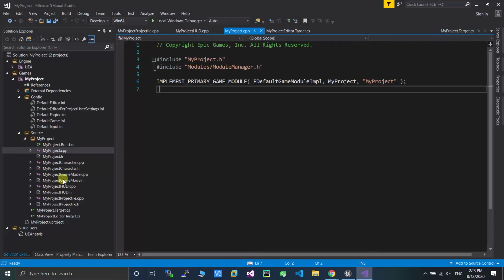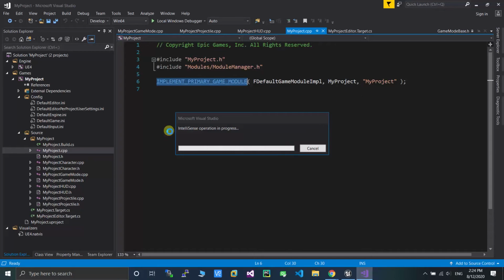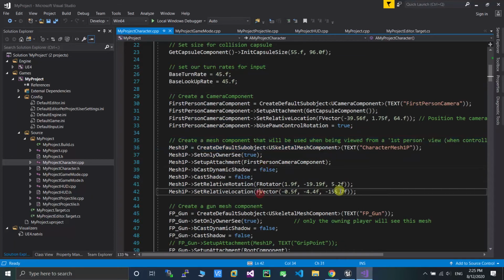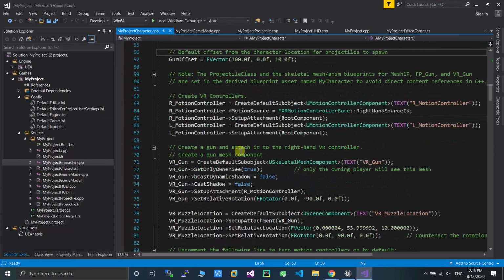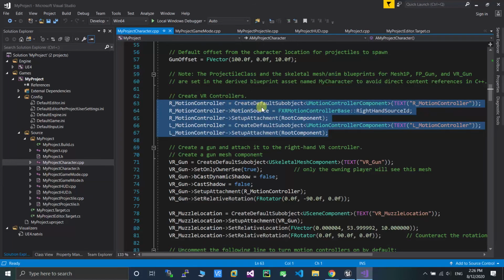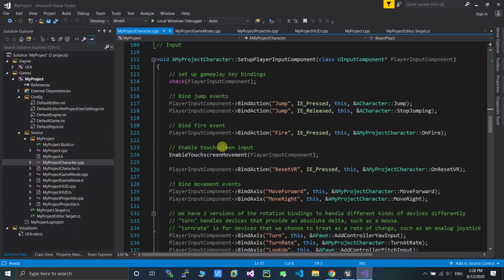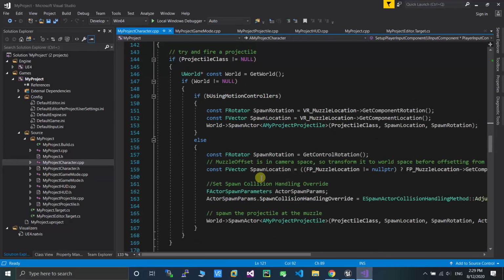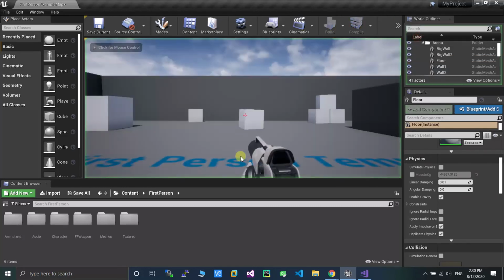C++ for game developement